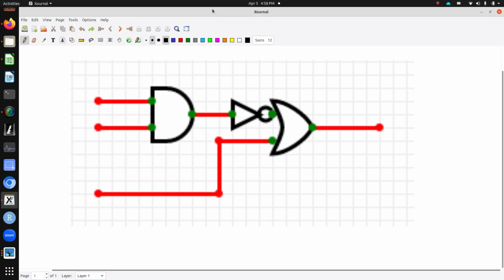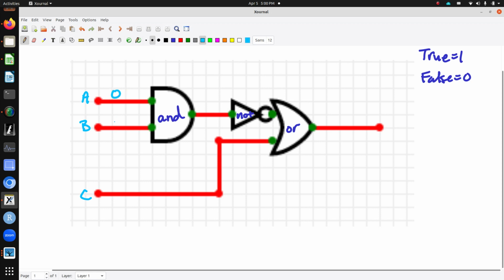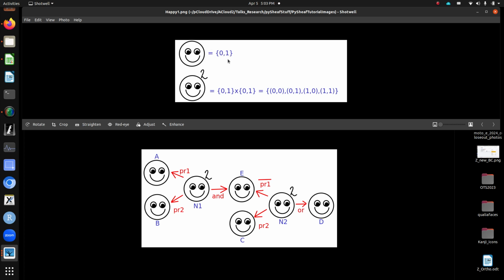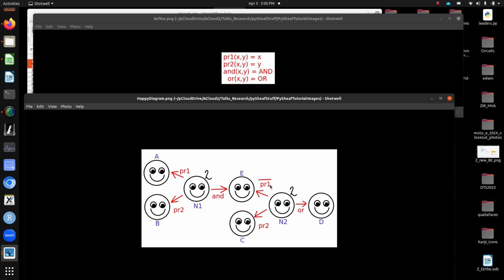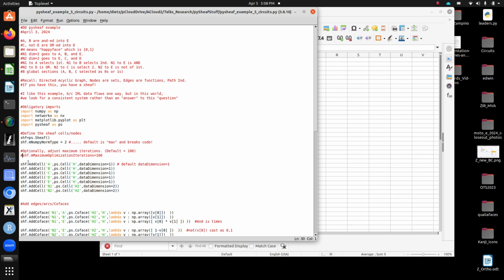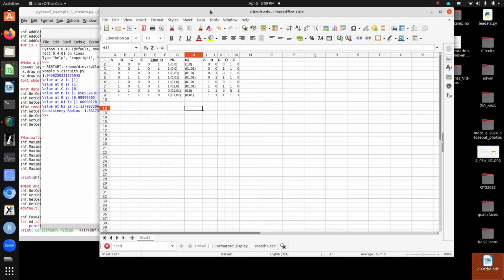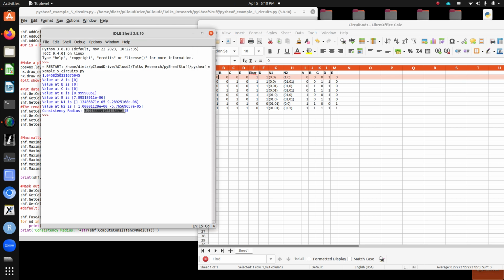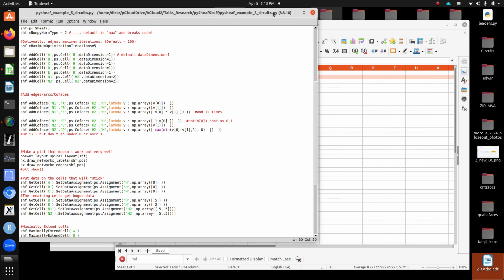pysheaf Example 5 circuit